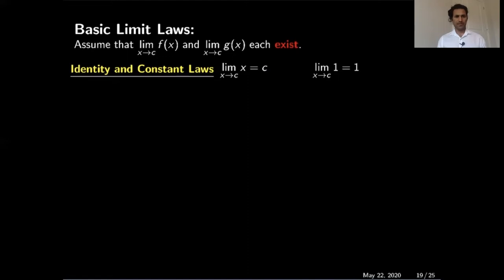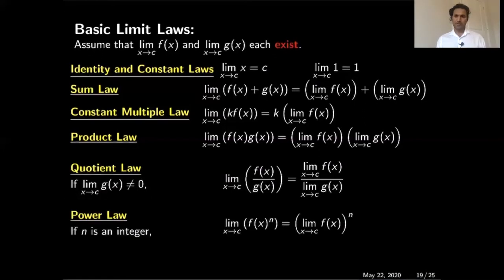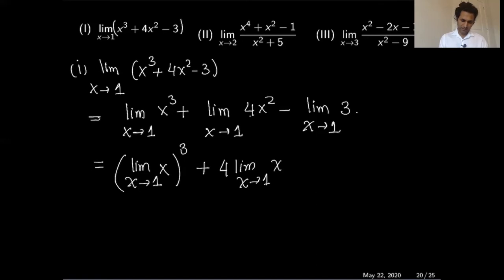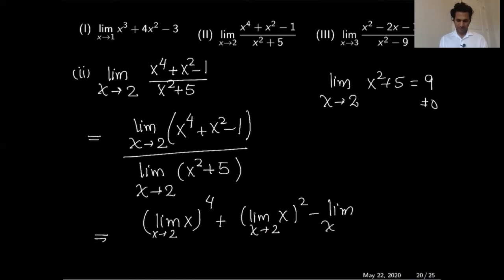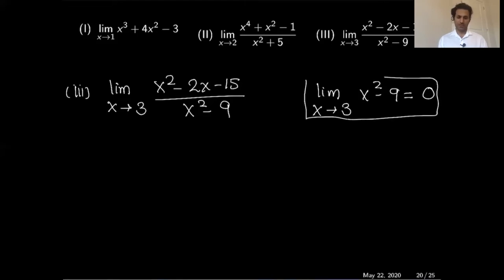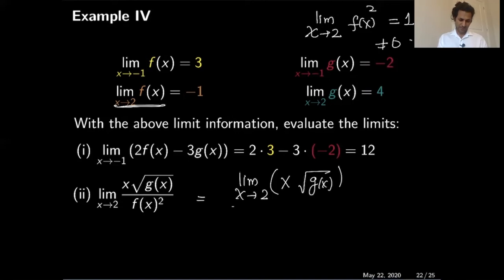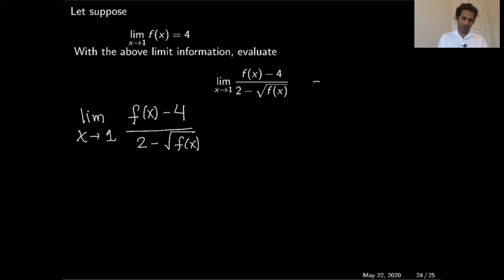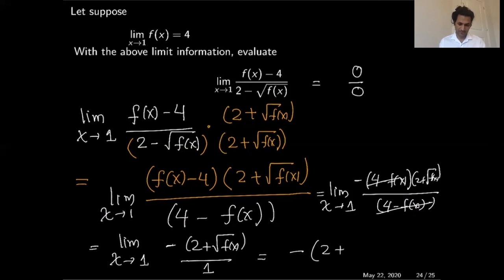The basic Limits Laws